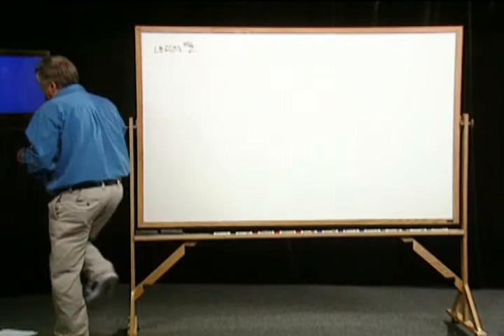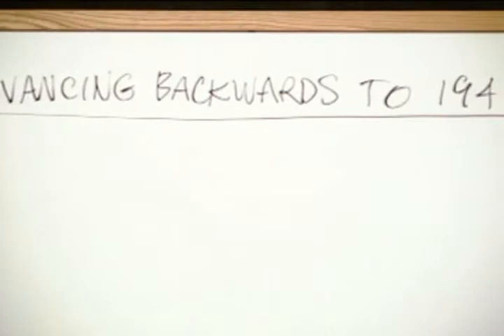1. Starting Right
animation lessons from The Animator's Survival Kit